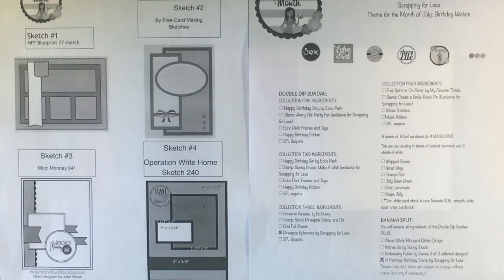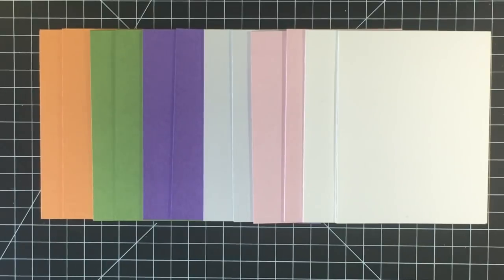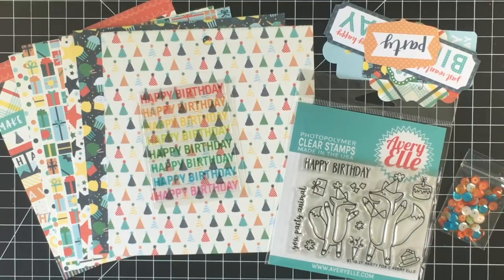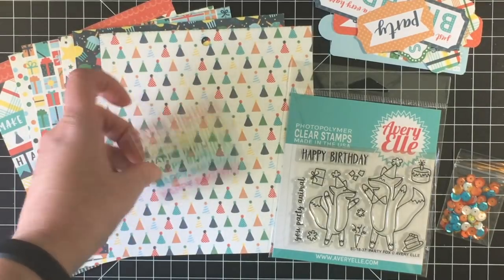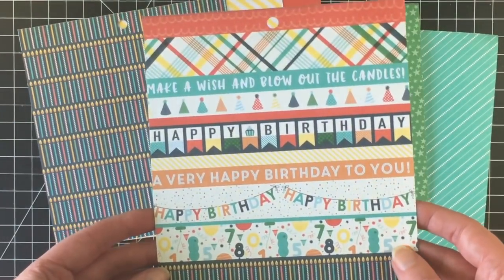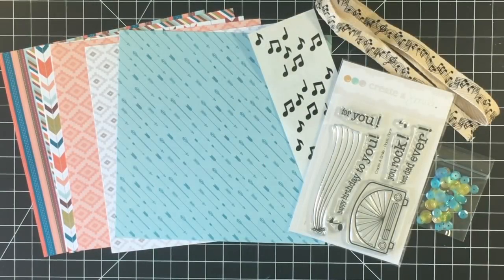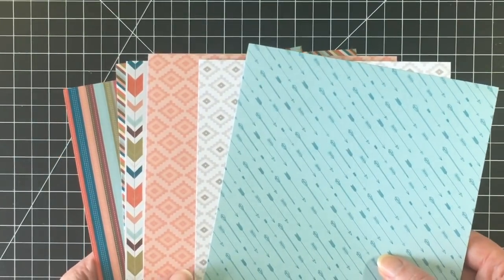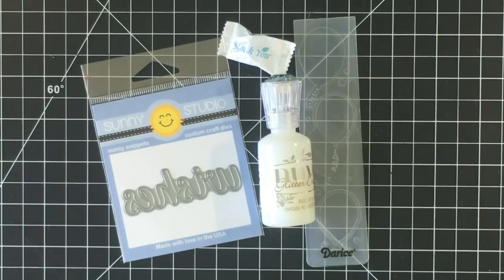Flavor of the Month Card Kit Reveal | Scrapping for Less July 2018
The July 2018 FOTM Card Kit is now available! The theme this month is "Birthday Wishes." This video contains an in-depth look at the contents of the kit.